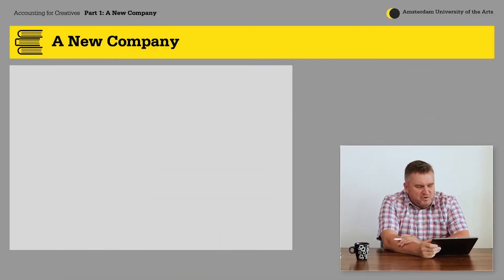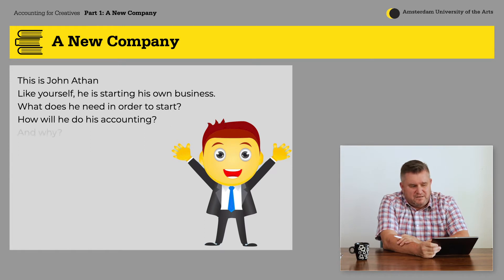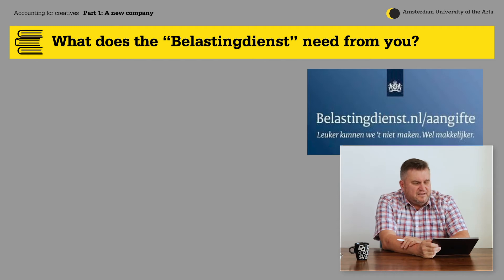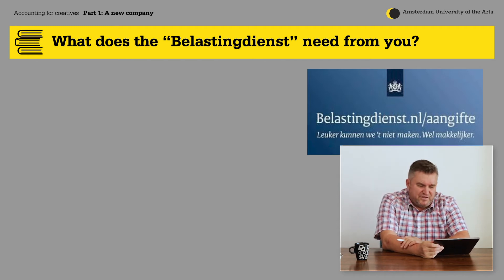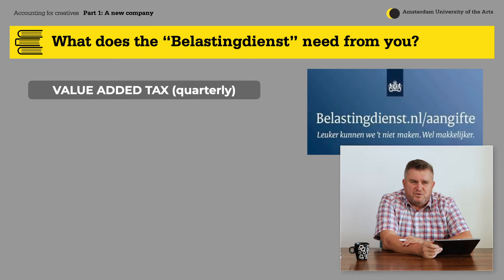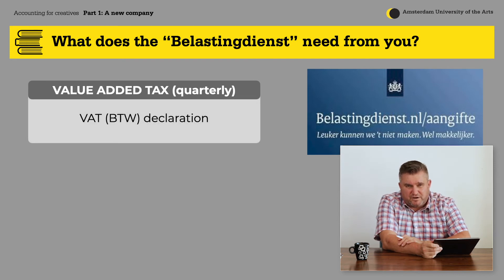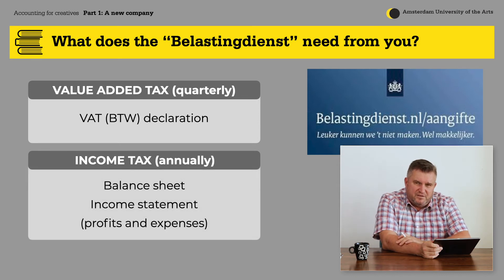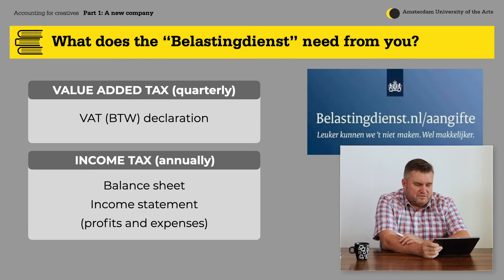Accounting for Creatives | Part 1 | A New Company